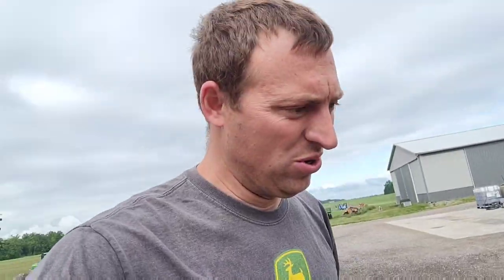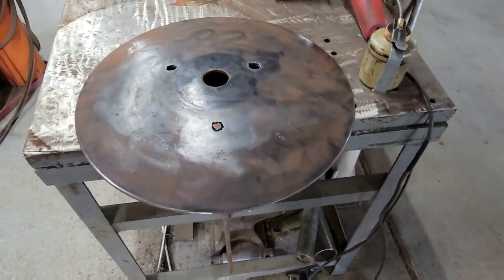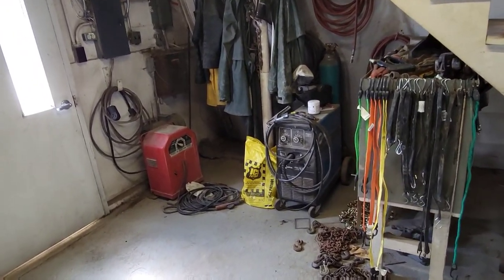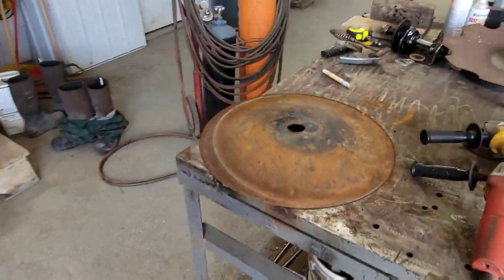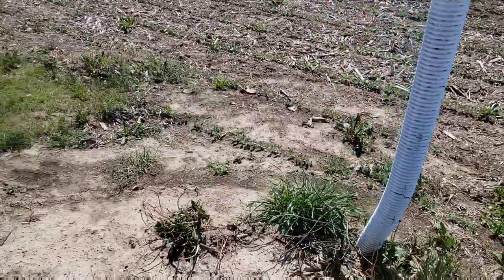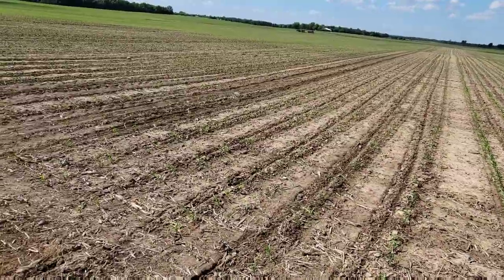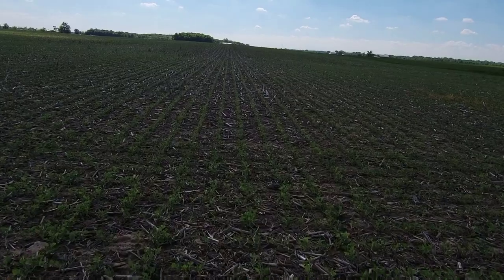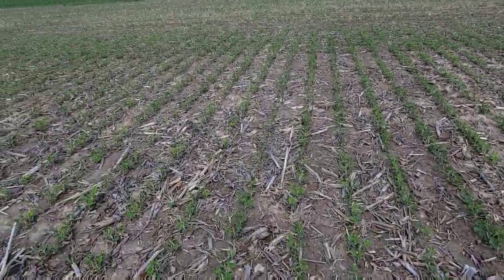New and Improved Corner Post! - #434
Making new corner posts
Welding practice
Painting
Installing
Quick crop scouting